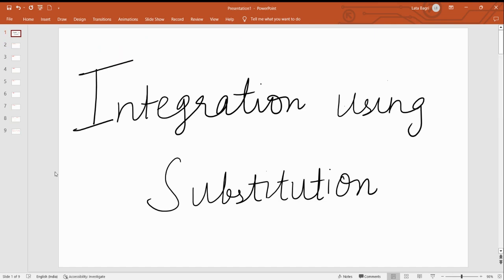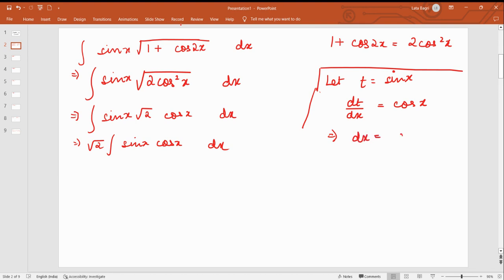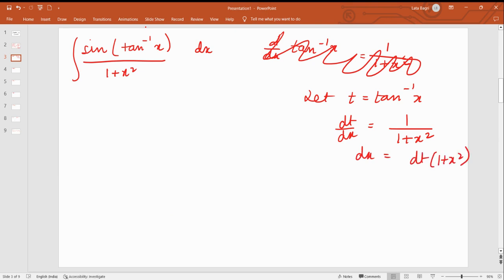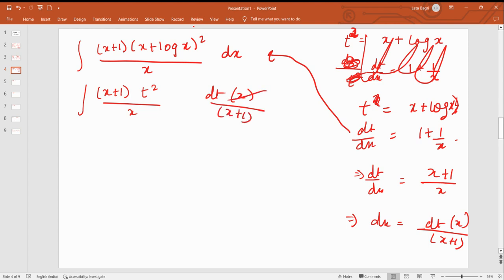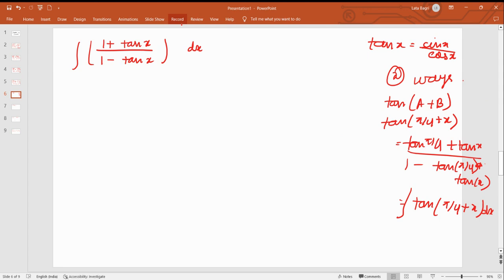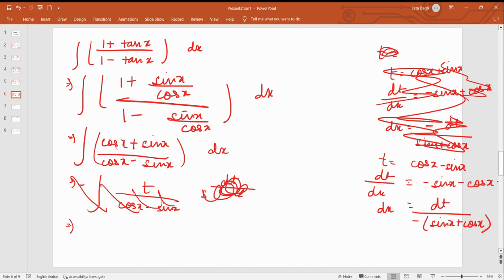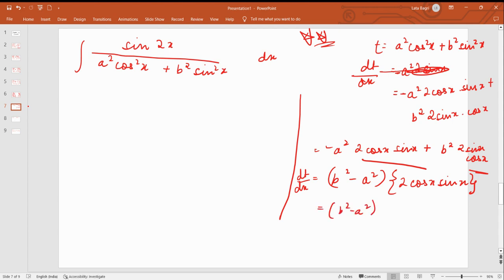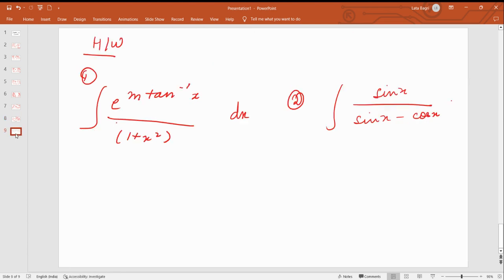Difficult Previous year integration sums using substitution+ full explanation with hints